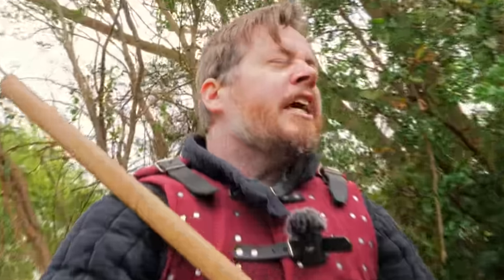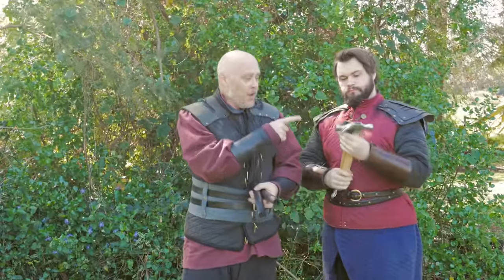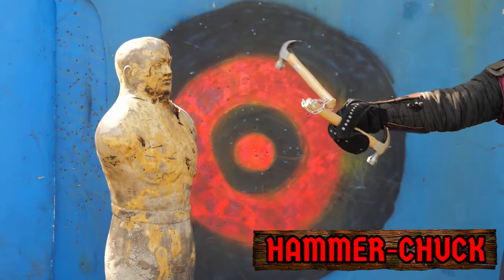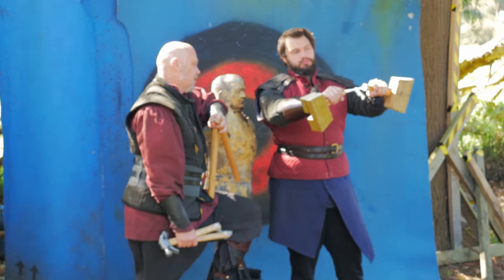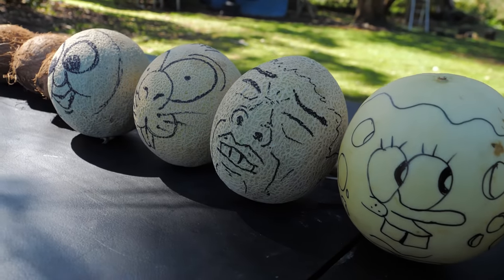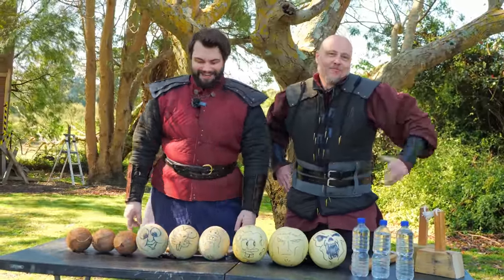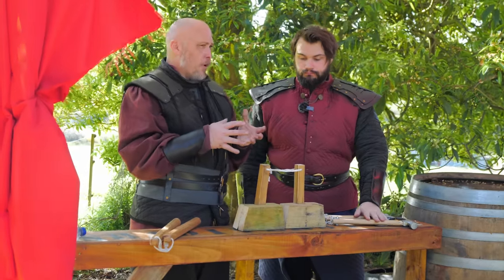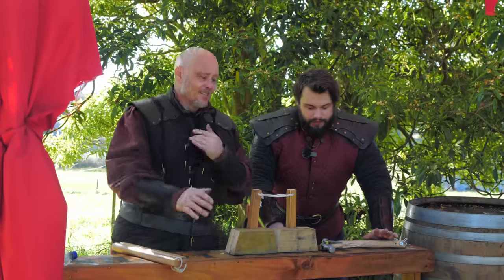NUNCHUCKS, but BETTER!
Does combining two hammers together, create a more effective (or deadly) nunchuck?